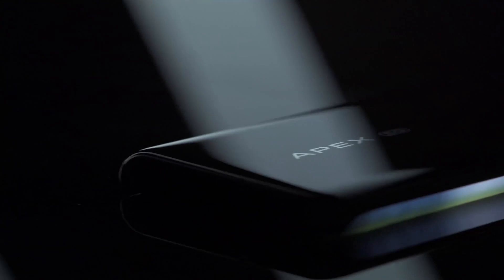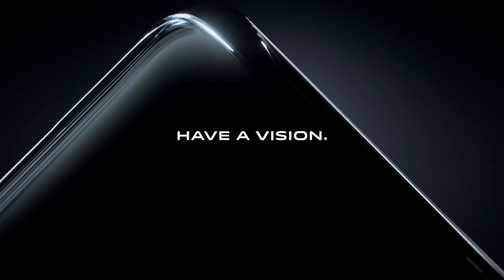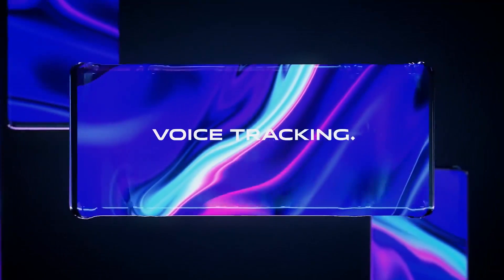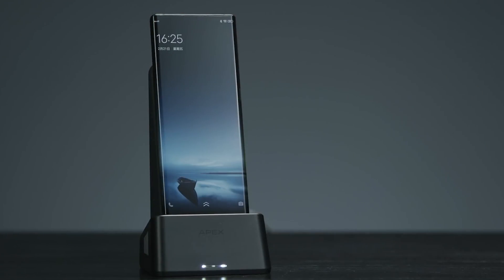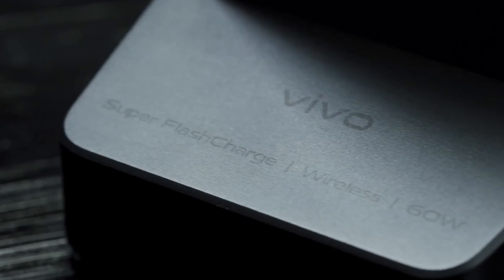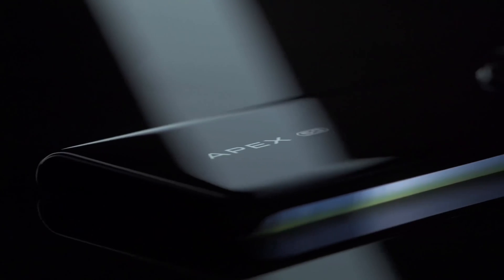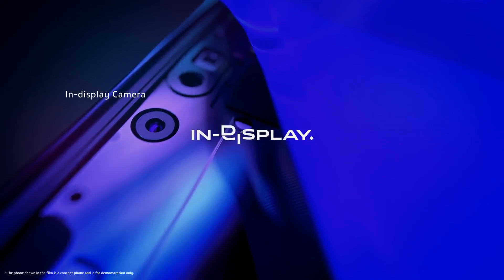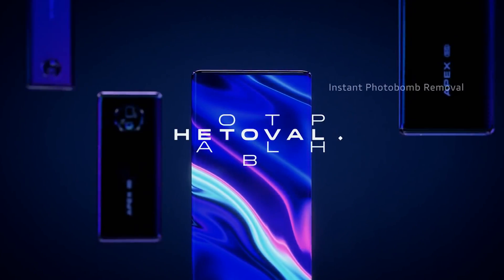Vivo Apex 2020